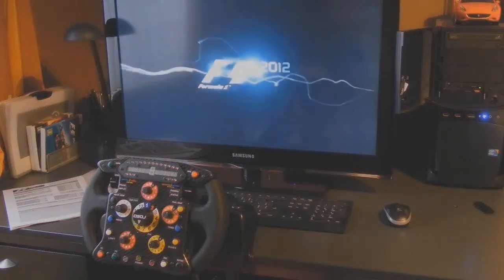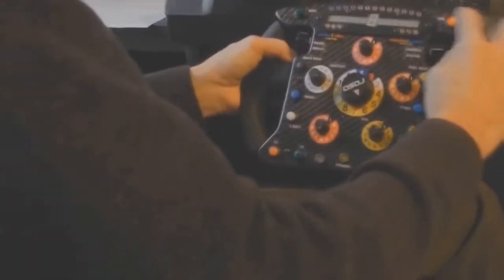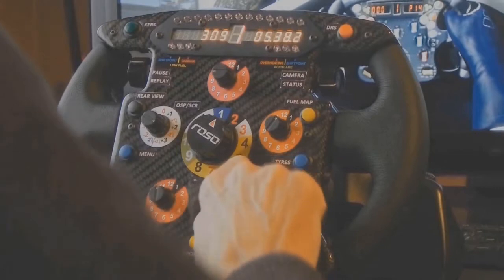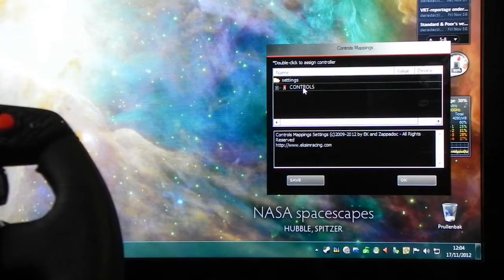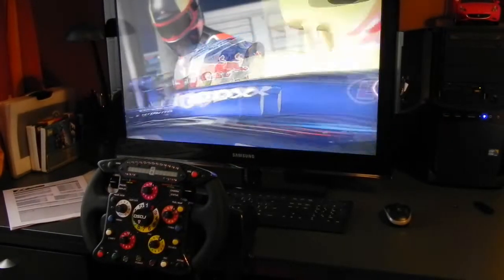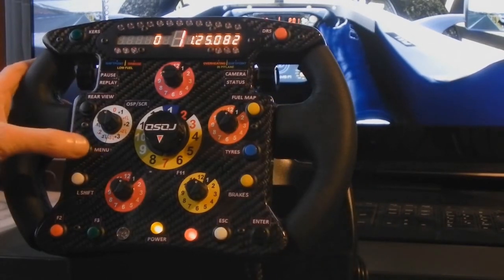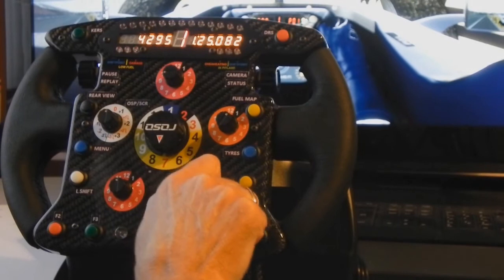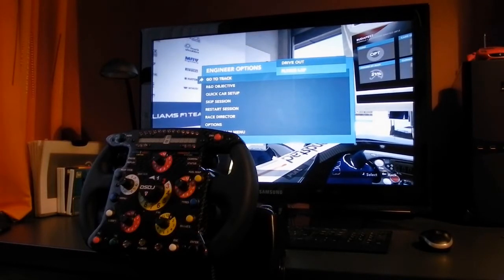Roso F1 Steering Wheel Setup for Codemasters F1 2012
In this video I want to show you my custom setup for my Roso F1 Steering wheel with Codemasters F1 2012. The setup is made by using SliMaxManager II software v2.2.4 (release date 28/11/2012).